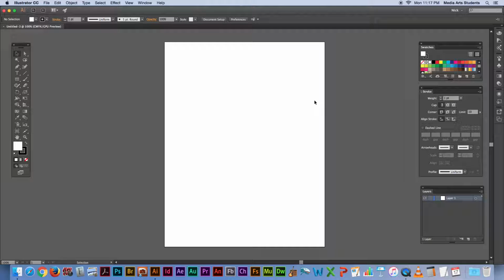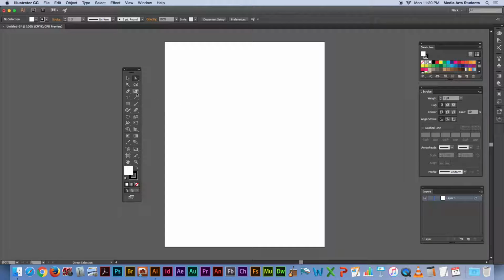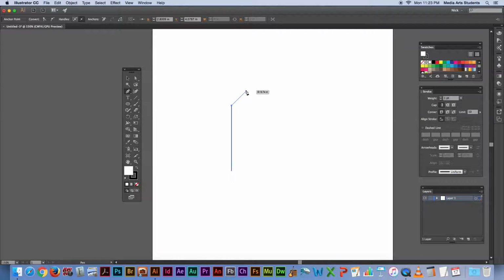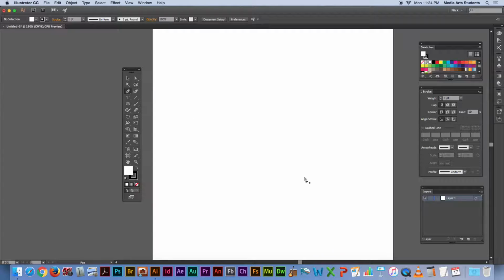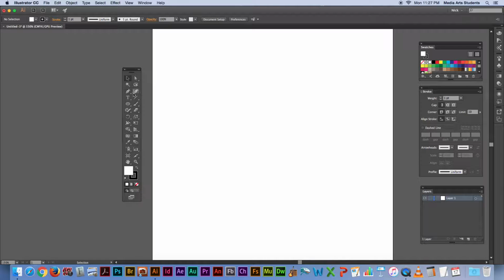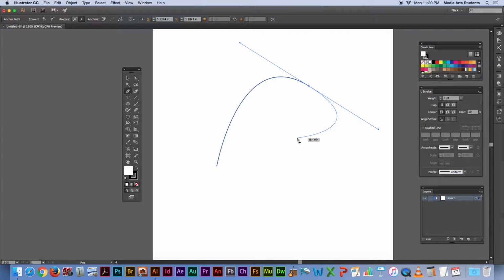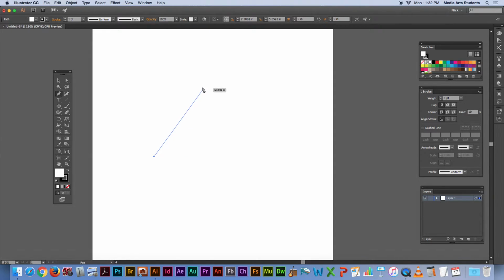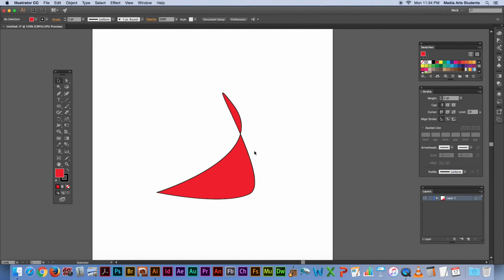3.7a Intro to the Pen Tool